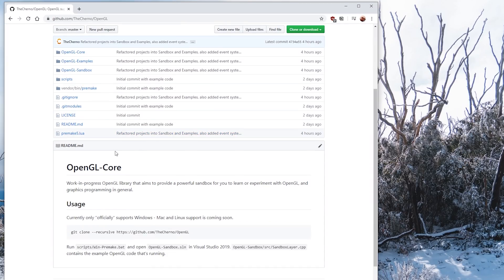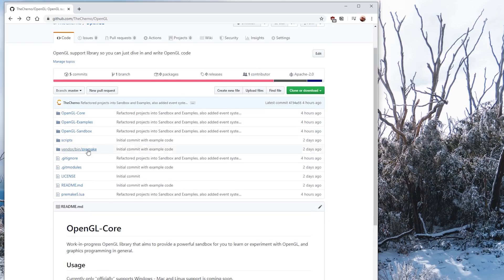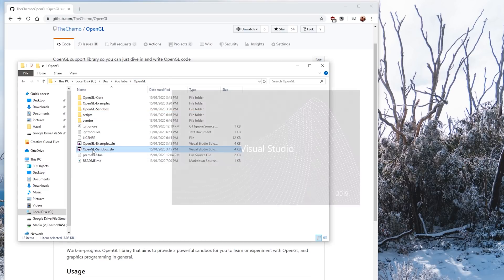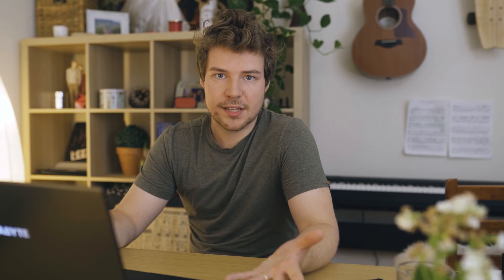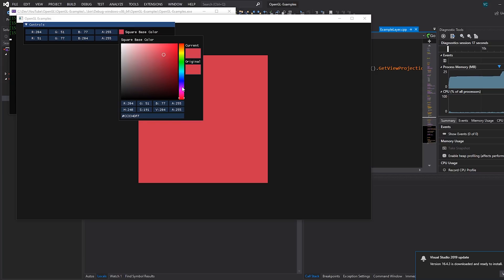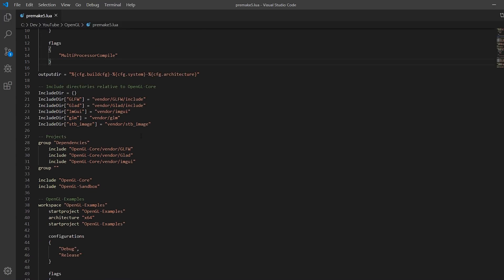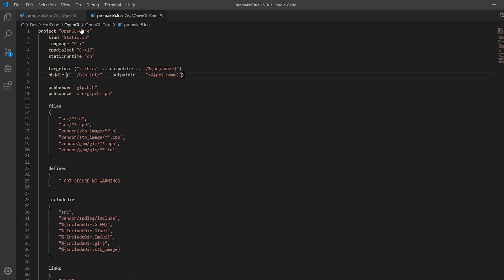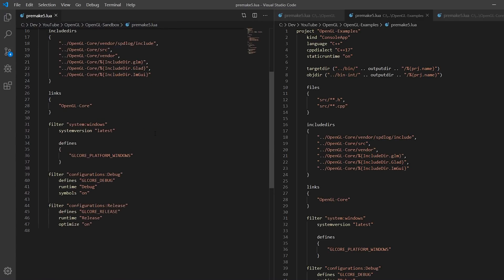How to ORGANIZE your C++ Projects with Premake (OpenGL Base Library)